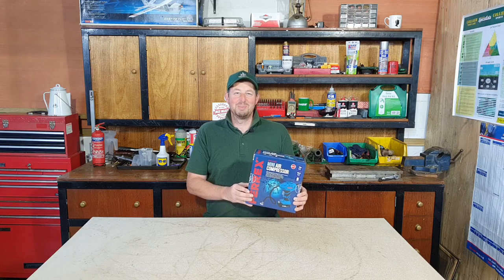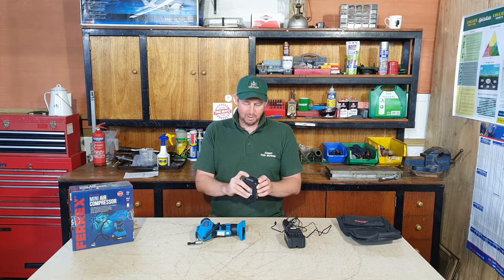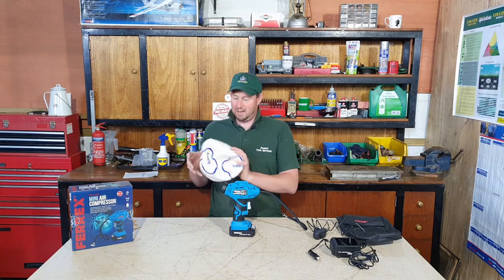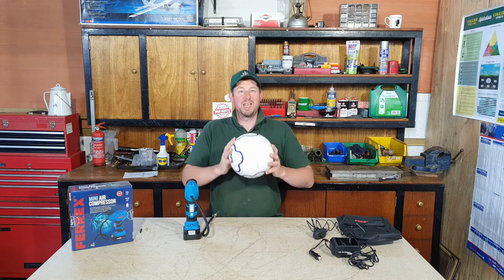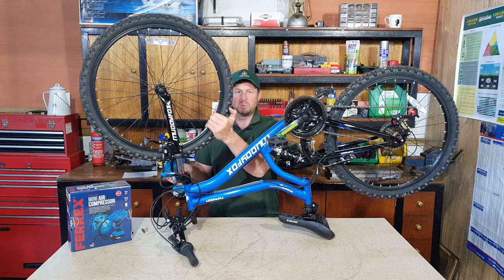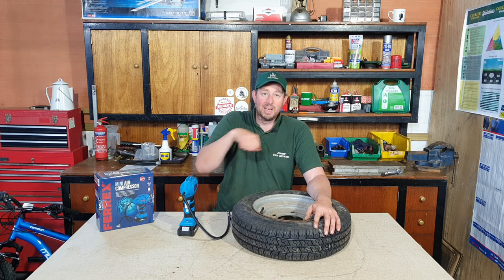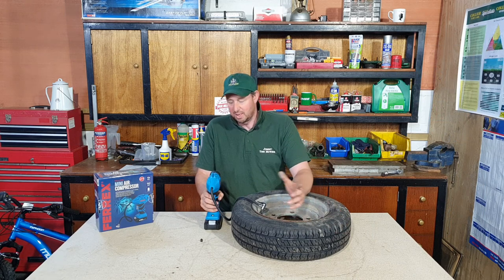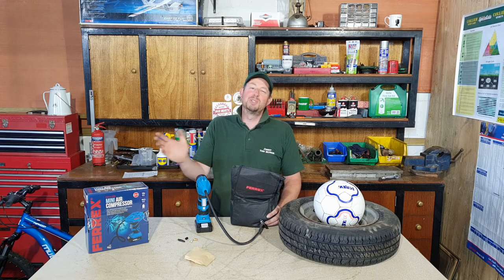ALDI FERREX Mini Air Compressor Demonstration workshop machine tool product review specialbuy